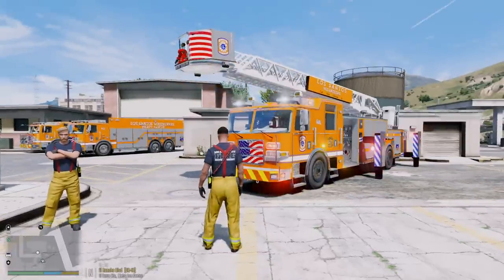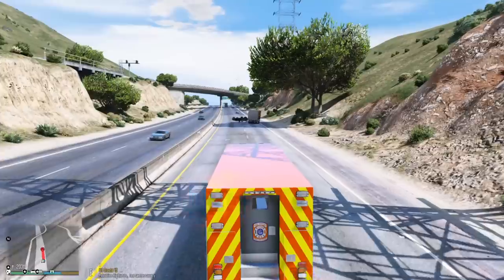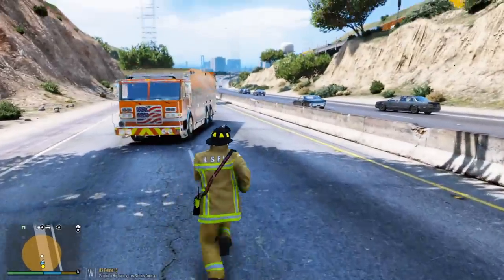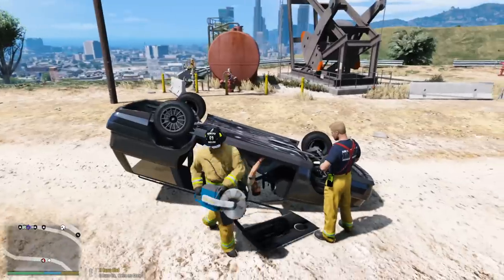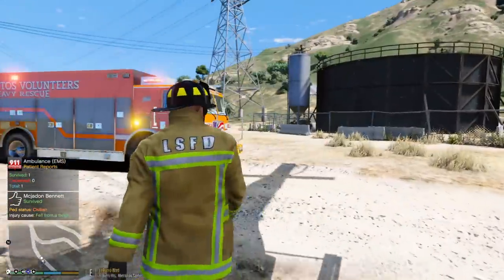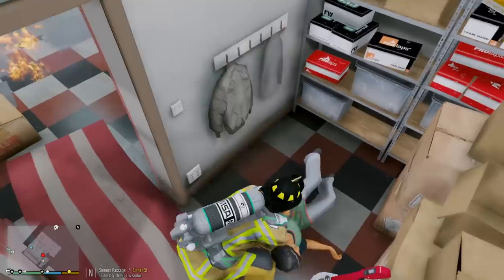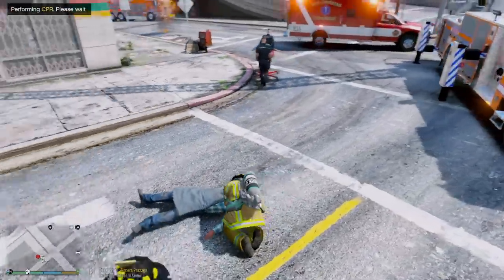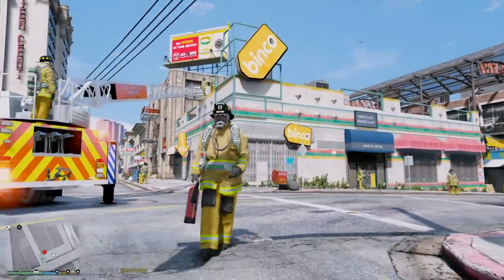GTA 5 Firefighter Mod Heavy Rescue Firetruck Responding To A Car Accident (LSPDFR Fire Callouts)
GTA 5 Firefighter Mod. New Fire Callouts For LSPDFR. Heavy Rescue Firetruck Responding To A Car Accident With A Confirmed Pin, Person Trapped. We use our saw to cut the person out. We later get dispatched to a structure fire.

Fire Callouts lets you respond to 5 different types of calls such as Structure Fires, Brush Fires, Car Fires, Car Accidents and  MVA With Pin.

MSA G1 SCBA Tank & Mask and Motorola Shoulder Strap Radio by Code5Mods

Los Santos Volunteers Textures by Skinworks can be found on Medic4523 discord.